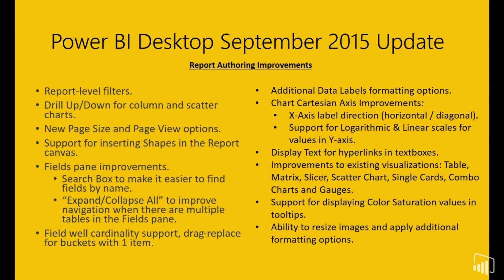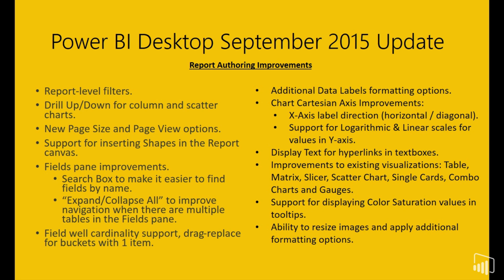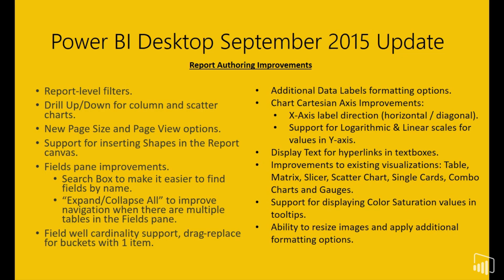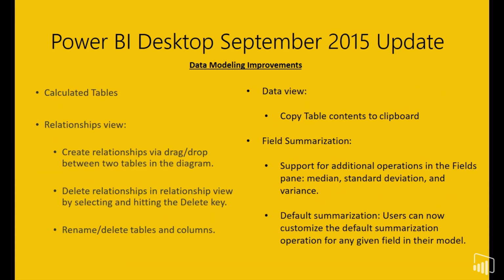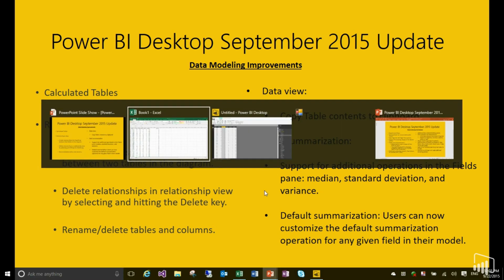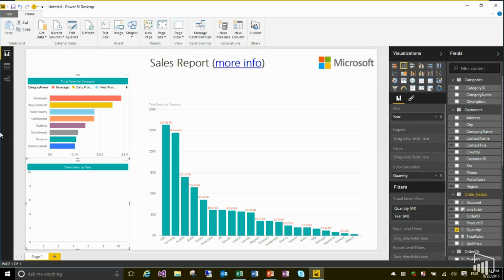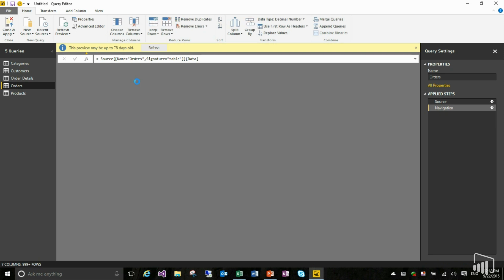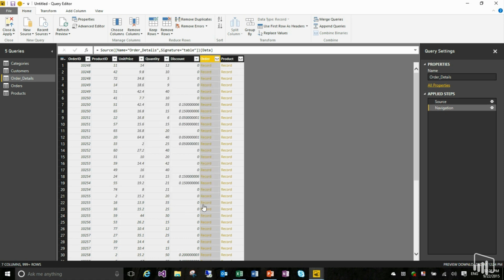Power BI Desktop September 2015 Update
The September 2015 Power BI Desktop update is here loaded with 44 new features for report authoring, data modeling, connectivity and transformation. Check it out!